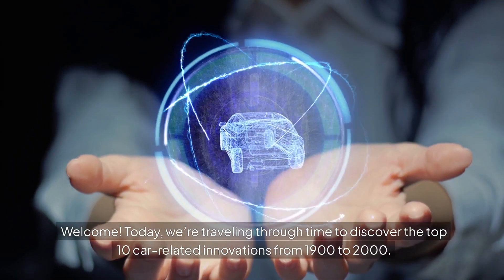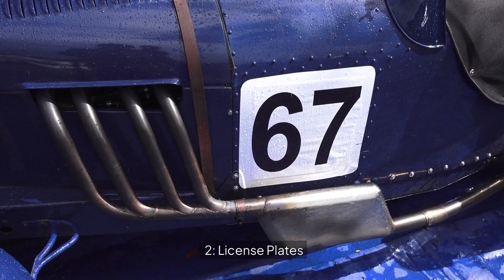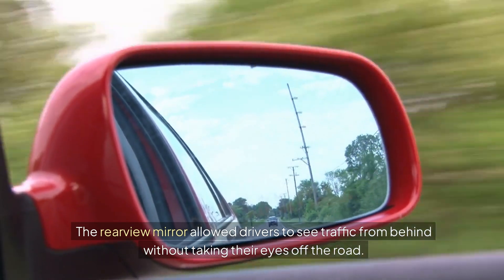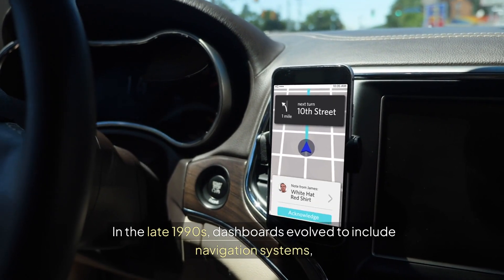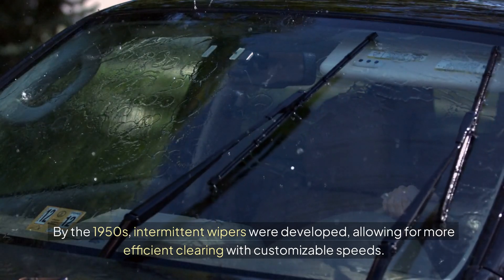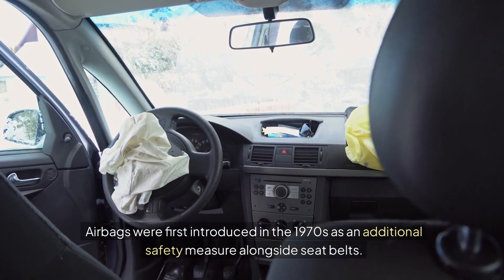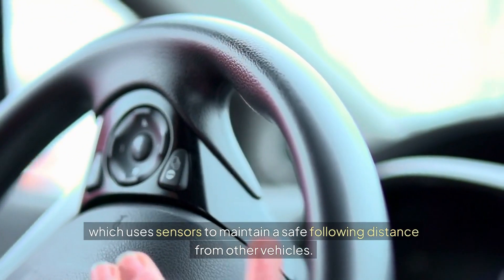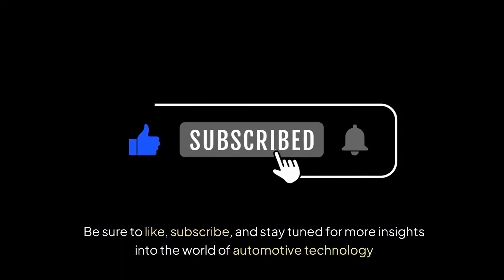Top 10 Car-Related Innovations from 1900-2000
The 20th century witnessed incredible advancements in automotive technology, shaping the way we drive today. In this video, we explore the top 10 car-related innovations from 1900 to 2000, highlighting breakthroughs that revolutionized the automobile industry. From the invention of the electric starter motor that replaced hand cranking to the introduction of airbags, catalytic converters, and anti-lock braking systems, these innovations have made driving safer, cleaner, and more efficient. We also dive into the development of power steering, fuel injection systems, and hybrid technologies that bridged the gap between traditional and environmentally-friendly vehicles. Additionally, we’ll take a look at iconic cars such as the Ford Model T, the first mass-produced car, and the rise of luxury vehicles with cutting-edge tech. These innovations not only transformed the automobile industry but also paved the way for a future where electric and autonomous vehicles are becoming a reality. Watch the video for a comprehensive look at how car technology evolved over the last century!